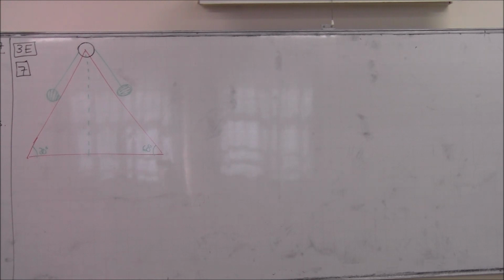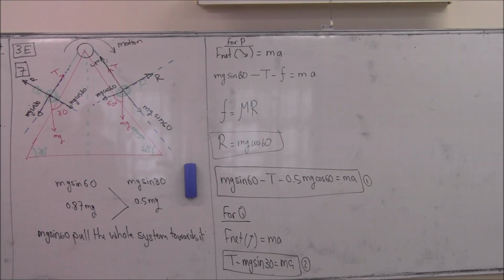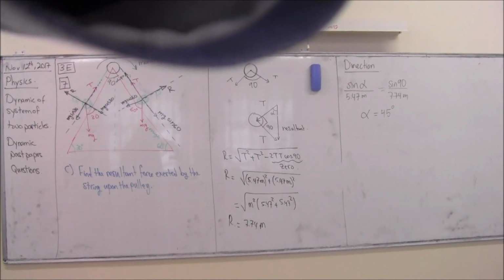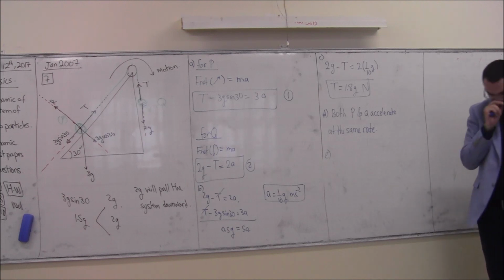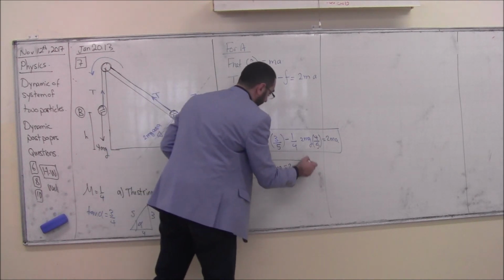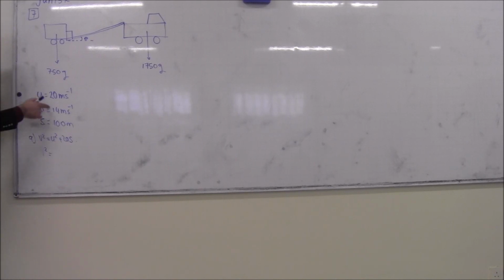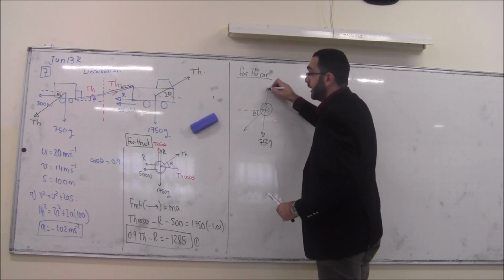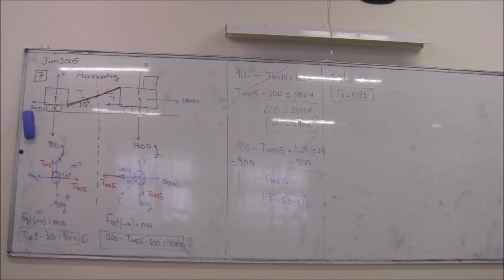Dynamics of system of two particles 2 Ch.3 (Mechanics-6677 -GCE- IAL- M1)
Dynamics of system of two particles   2
past papers
(Mechanics-6677 -GCE- IAL- M1)